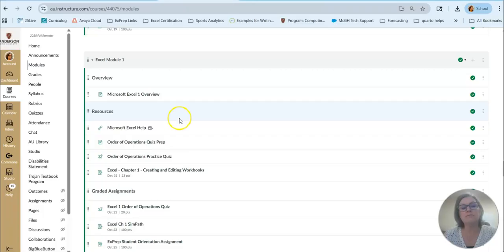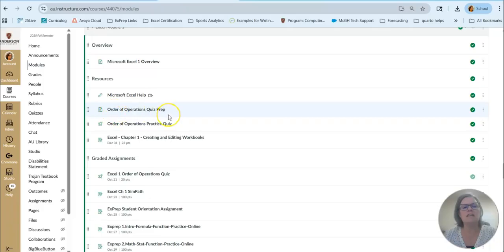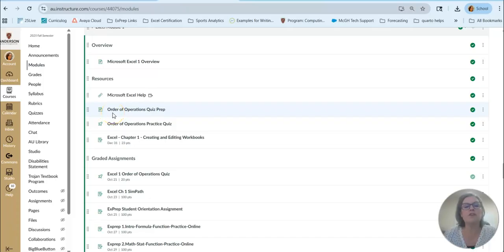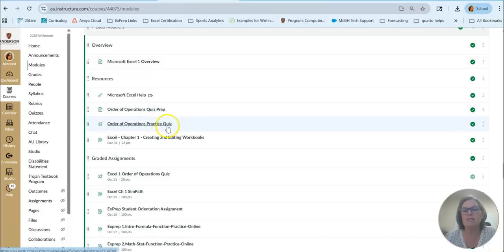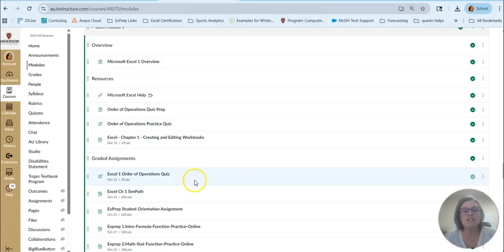IntroToExcel1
Introduction to what's new in Excel Module 1 for CIS 120